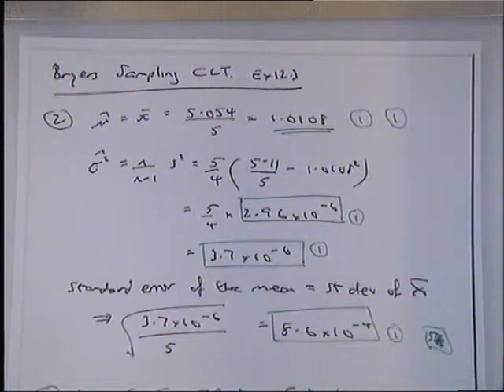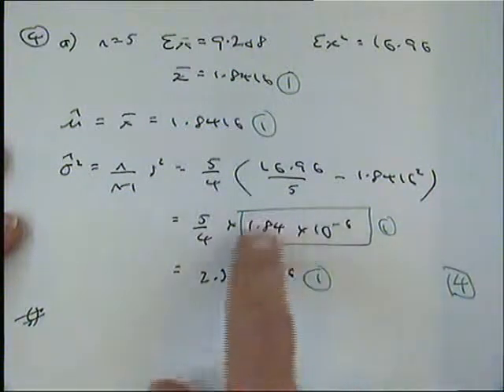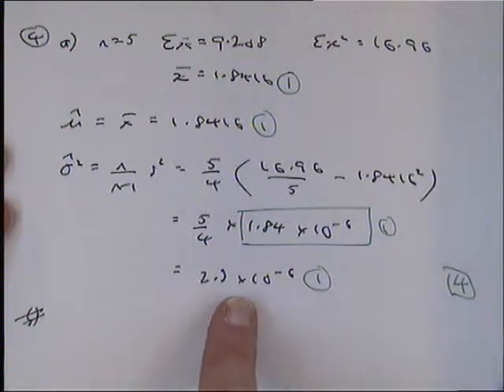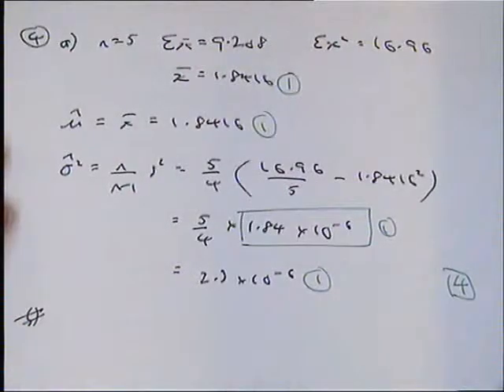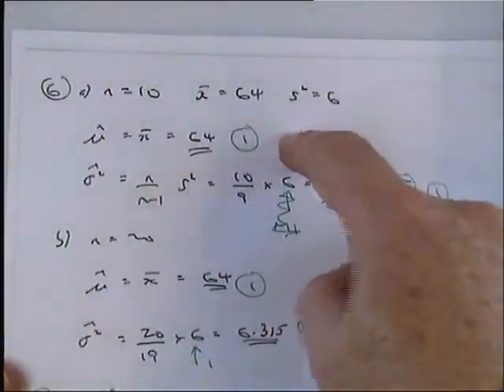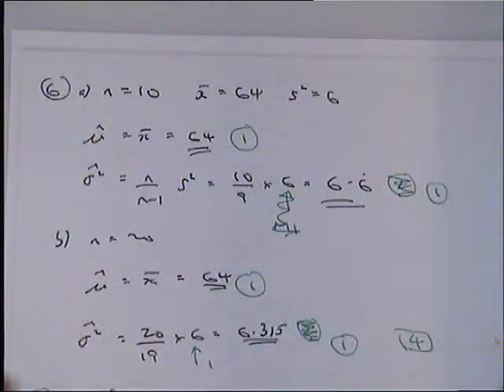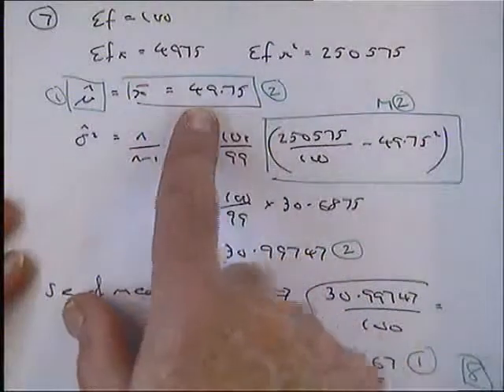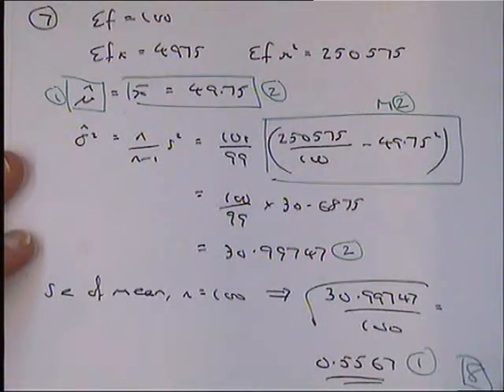20131014 13E Unbiased Estimators HW answers